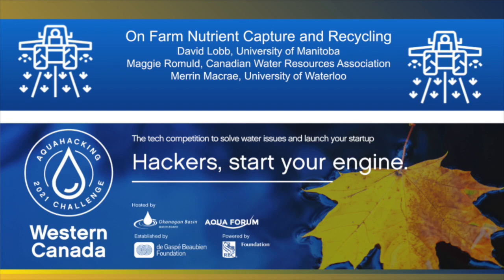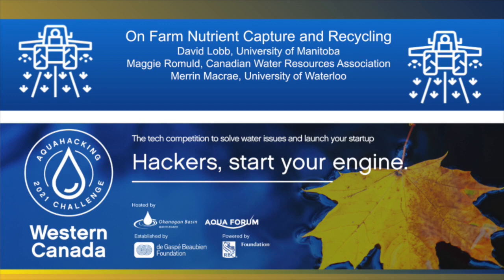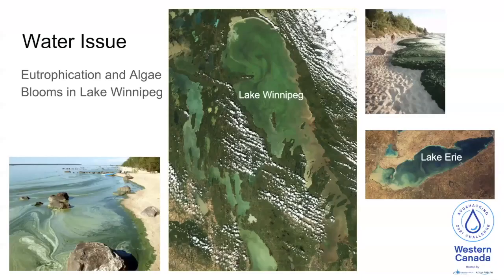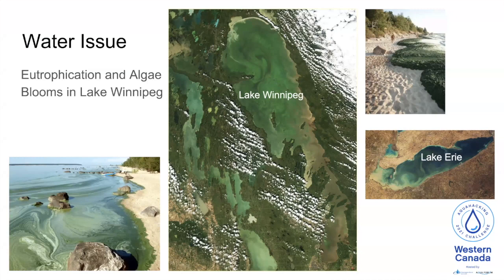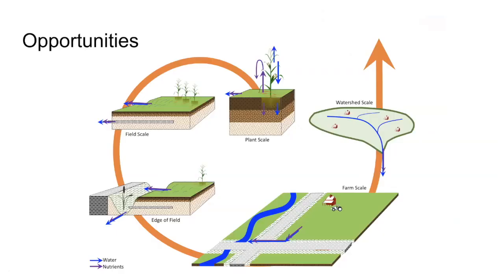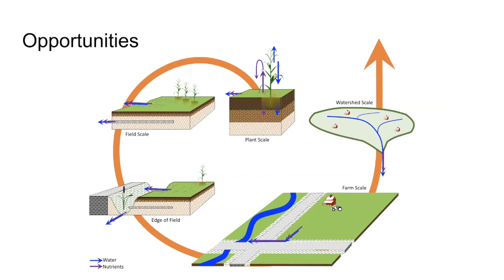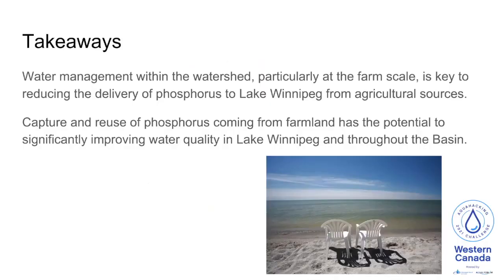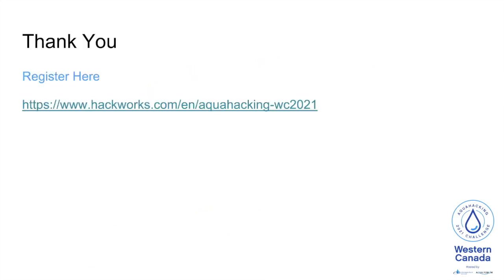AquaHacking 2021 Western Canada Challenge - On Farm Nutrient Capture and Recycling Teaser